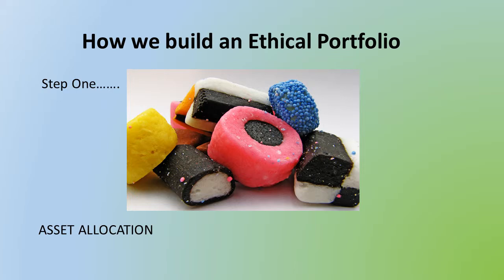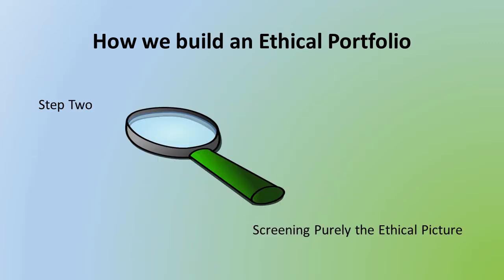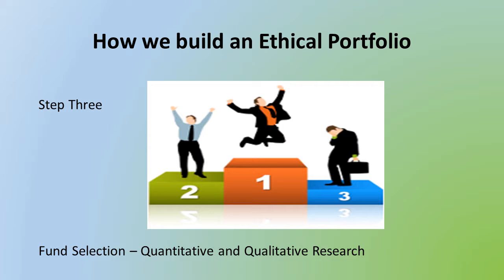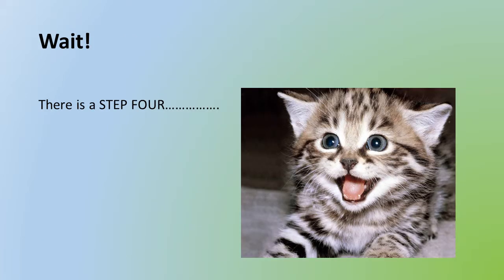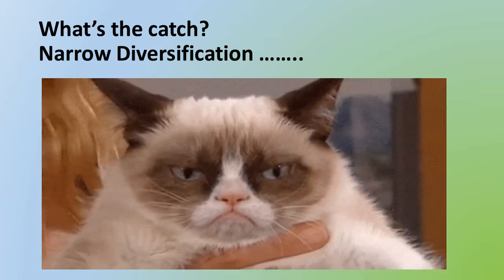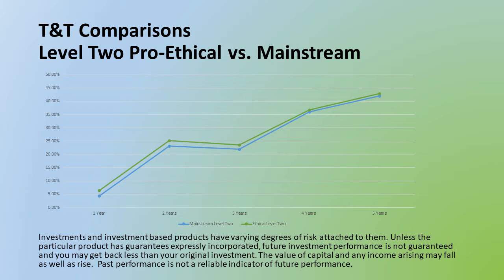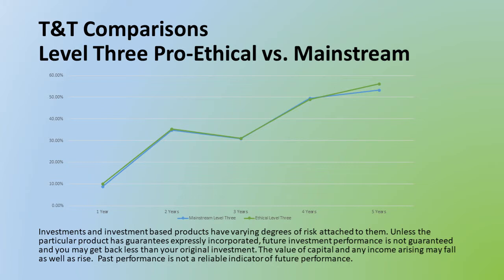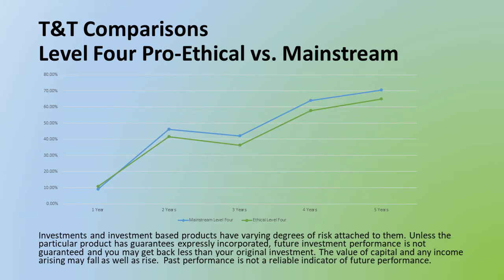Darren's presentation on Ethical Investing (part 2)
Darren from Thomas and Thomas Finance talks about Ethical Investing. Part 2 of his presentation.